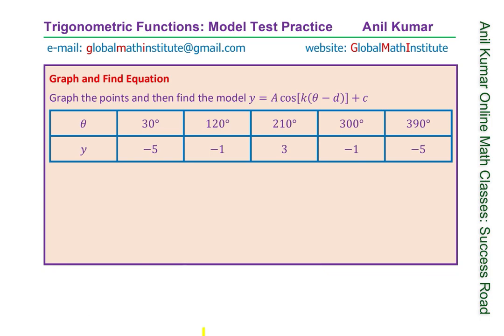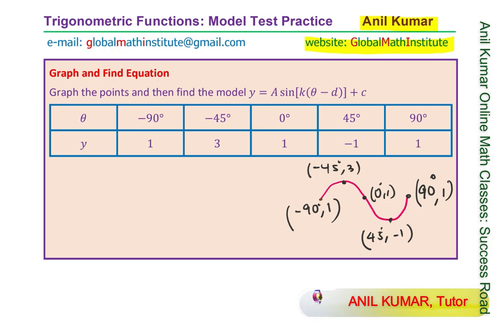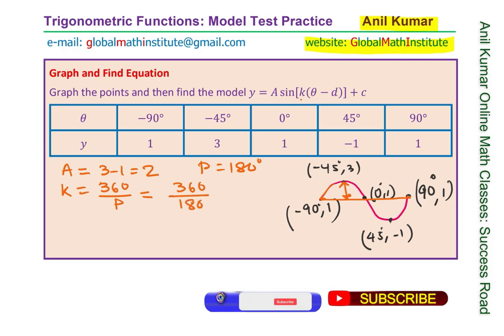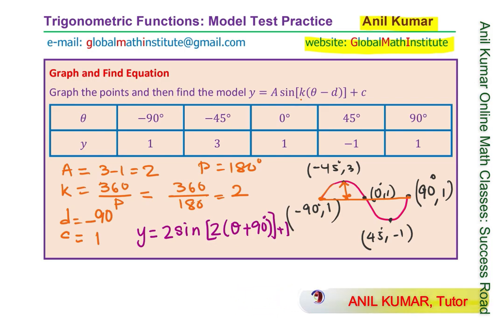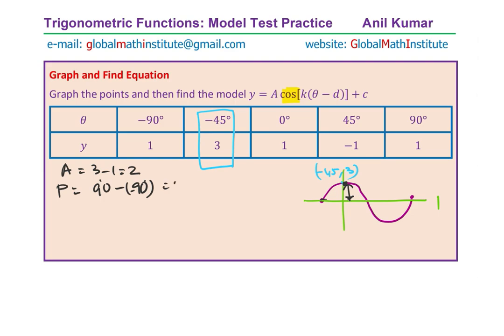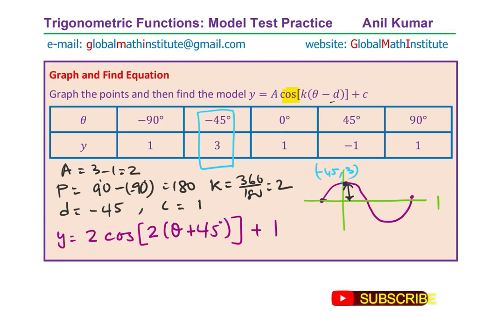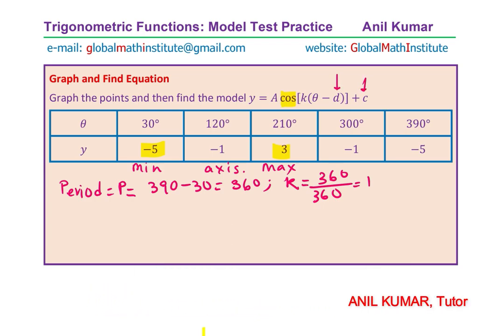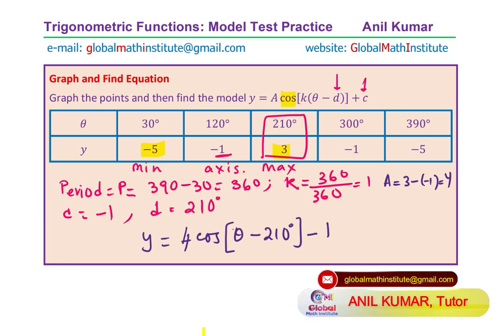Sketch Graph and Find Equation of Sinusoidal Function from Data Points MCR3U